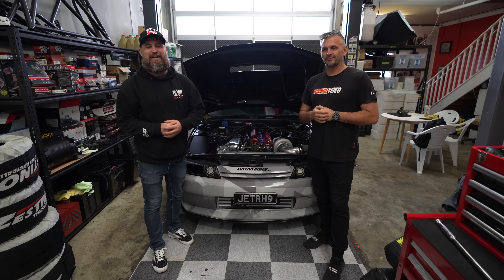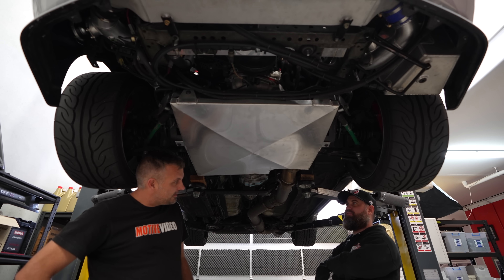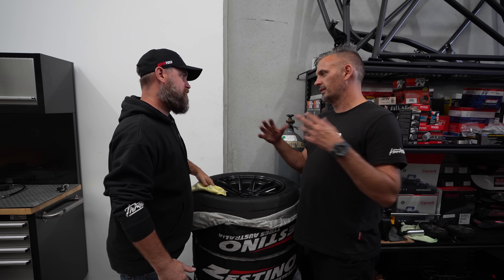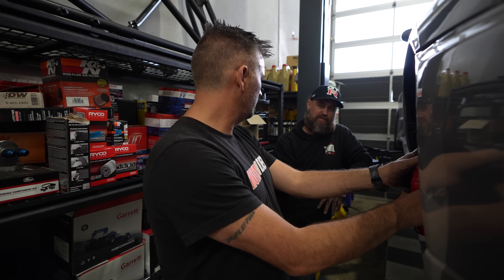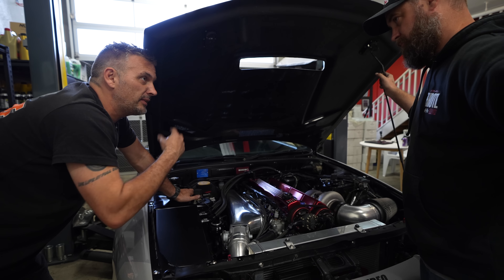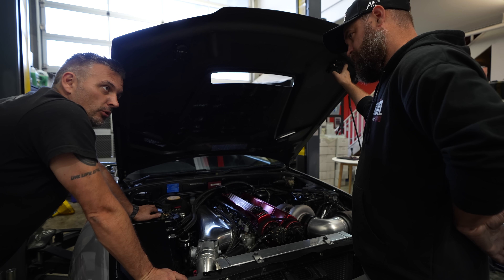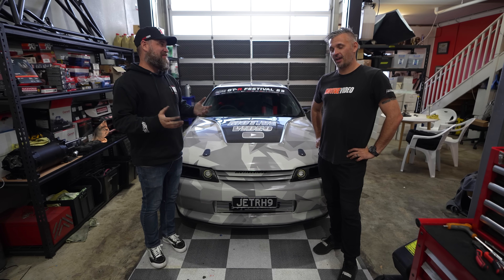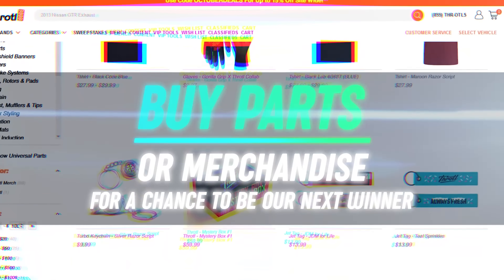Prepping @MotiveVideo's +1,100HP R32 GT-R For An 8 Second 1/4 mile Drag Pass!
Doing some wrenching with our friends in Australia! Today we are working on @MotiveVideo 1,100 horsepower Nissan R32 GT-R. We need to prep the build for a track day where the car will hopefully make an 8 second pass! That means, fresh oil, new brakes, new wheels and tires, and a parachute!

►throtlVIP
What is throtl VIP? throtl VIP is the #1 car club in the world, built for ALL car enthusiasts. We're on a mission to educate, entertain, and inspire car enthusiasts of all ages. Whether you're a novice or an expert, throtl VIP is perfect for you. Take advantage of our amazing benefits like 5X entries to the sweepstakes on all purchases, eligiblity for throtl Dream Build contests, 10-40% off of new performance parts, exclusive content, regional meet ups, and much much more!